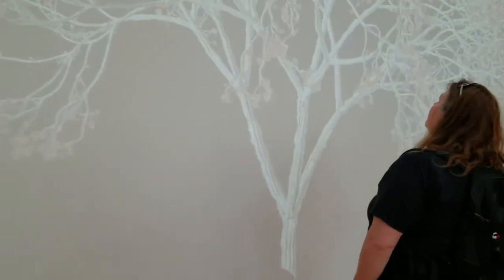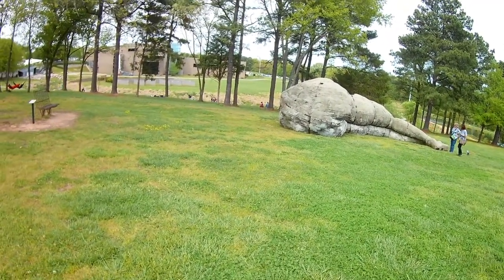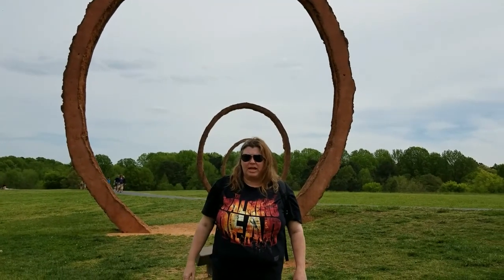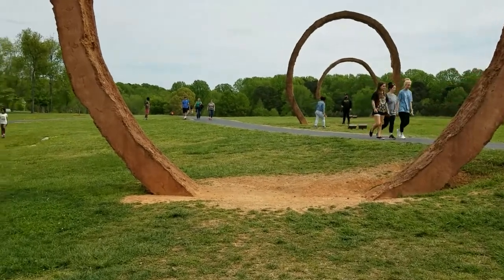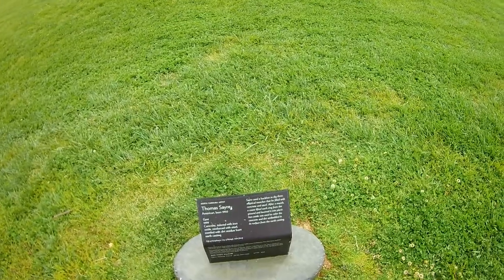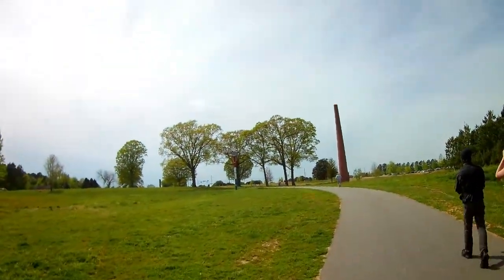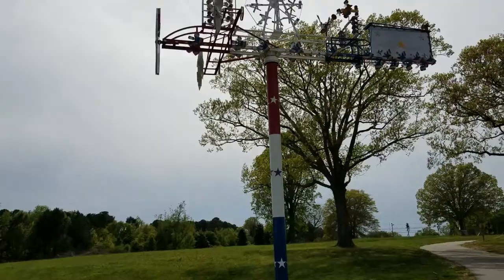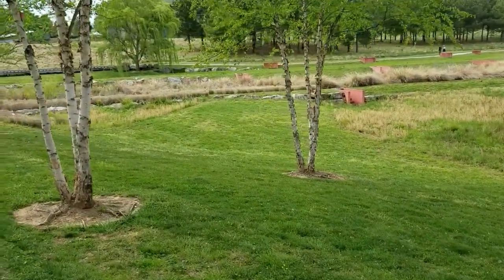ART AND MONUMENTS ARE BEING ERASED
Write or Send Here:
Attackett Adventures or Kim Tackett
Pinehurst,NC, 28374